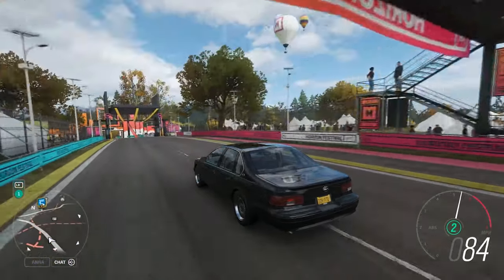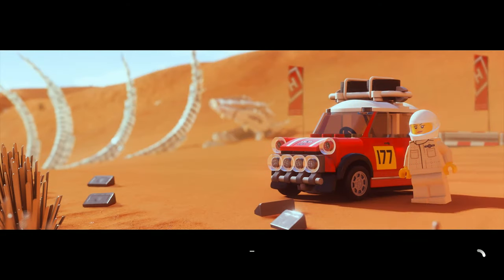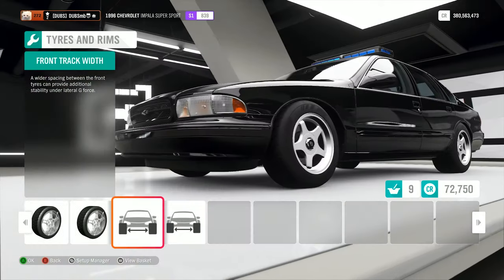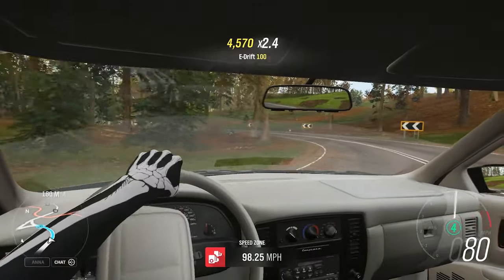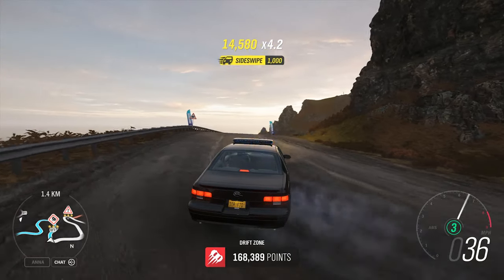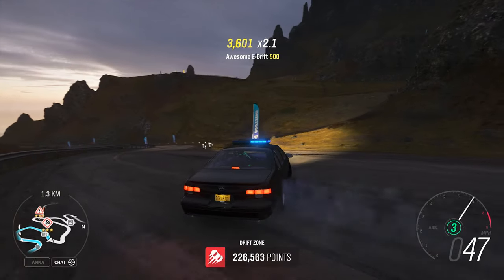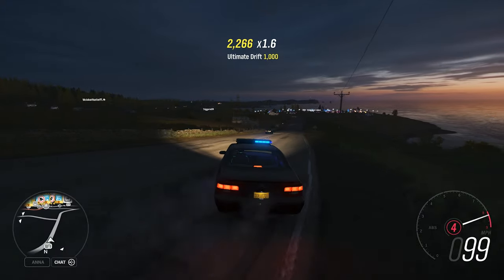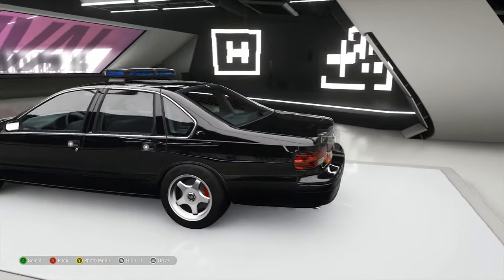DRIFTING THE NEW POLICE CAR IN FORZA HORIZON 4